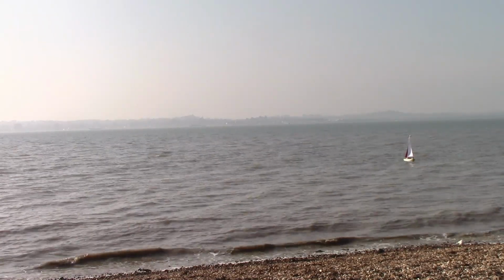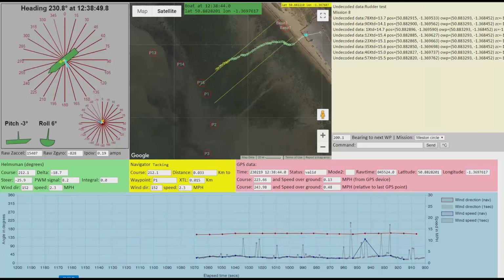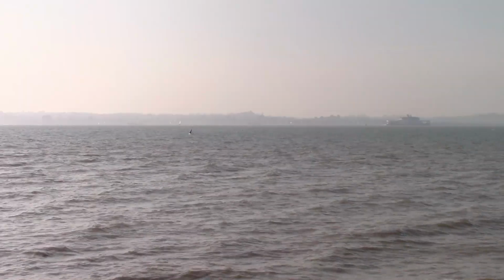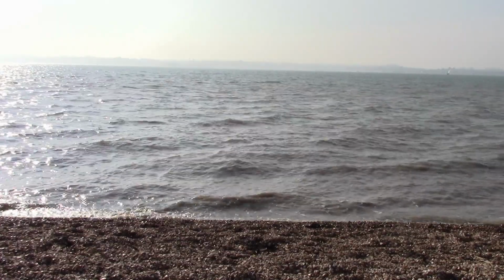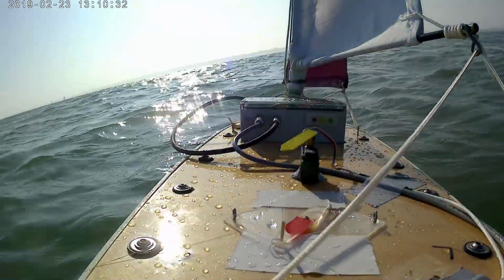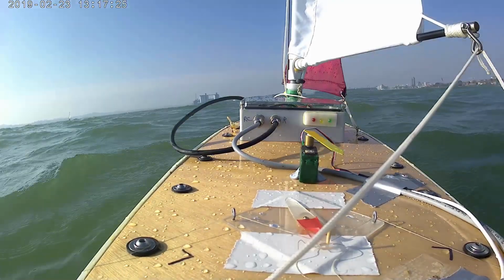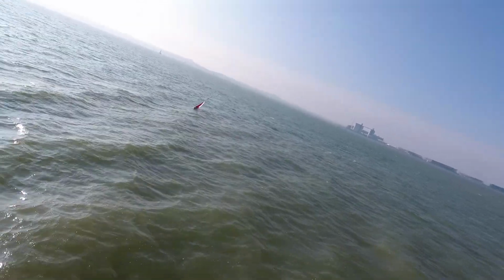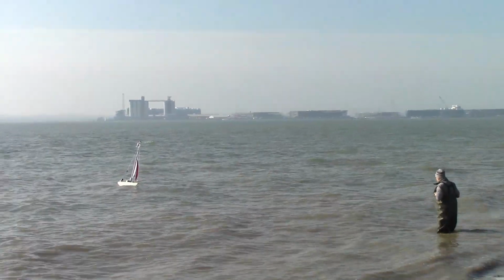Woodstock's third sea trip at Weston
We were joined by fellow youtuber Olly Epsom (drawingboard82) for a sea test on Southampton Water. This test was in fairly light winds, but with adjusted rudder and tacking logic since the second sea test. And a new coloured sail.